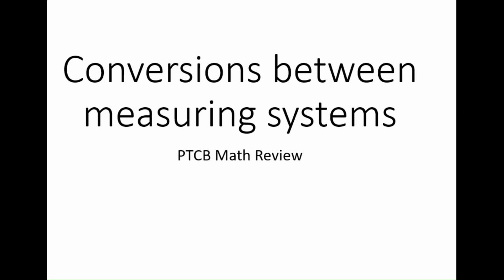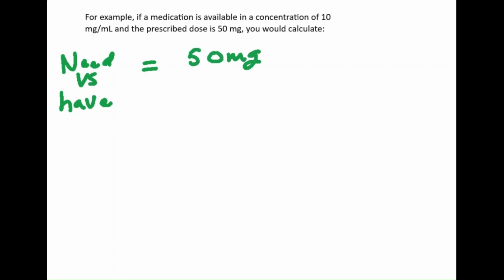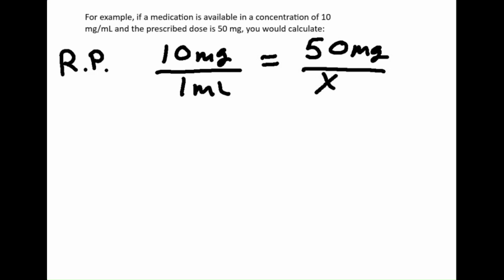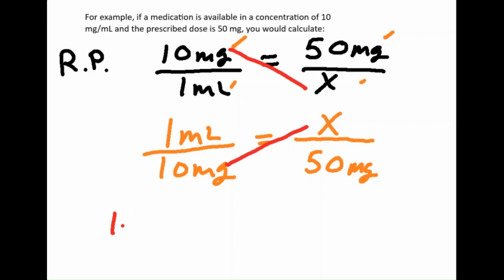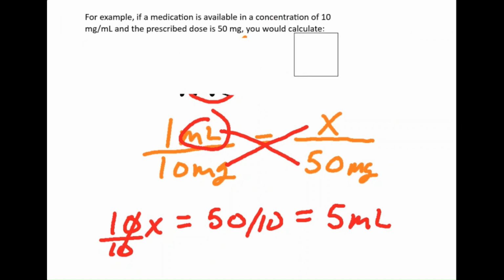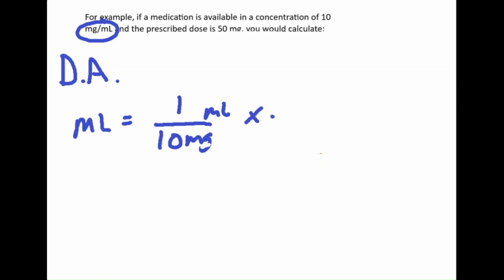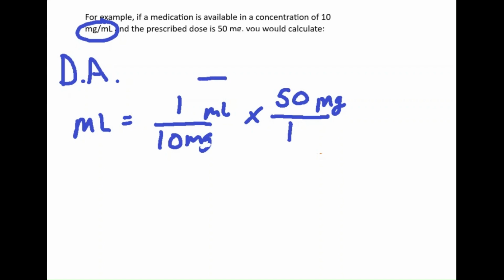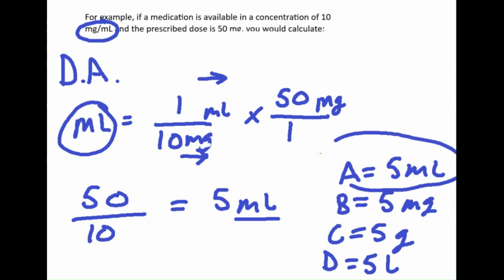Pharmacy Technician Math Conversions Between Measuring Systems Part 1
In this video, we’ll break down essential pharmacy math conversions between different measuring systems, including metric, household, and apothecary units. Mastering these conversions is crucial for the PTCB exam and your daily work as a pharmacy technician. We’ll walk through common examples, provide helpful tips, and share strategies to make converting between units like milliliters, ounces, and grains simple and stress-free.